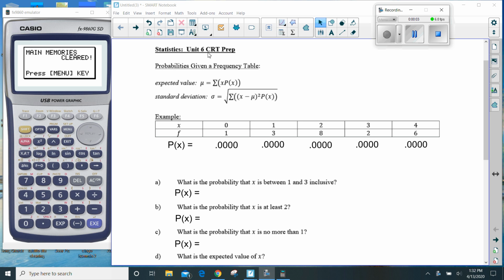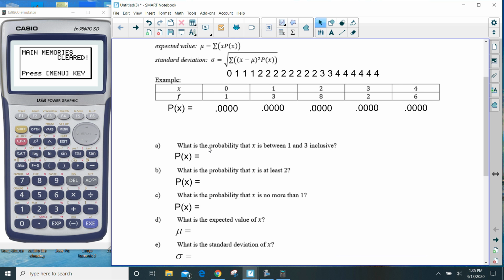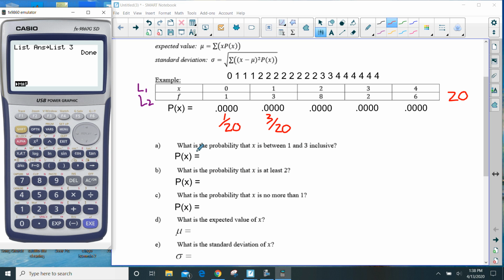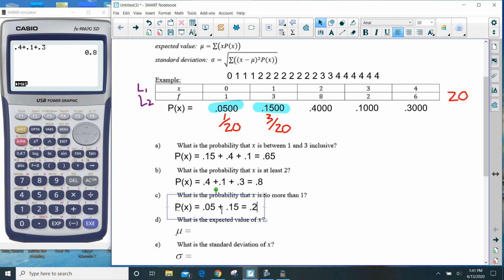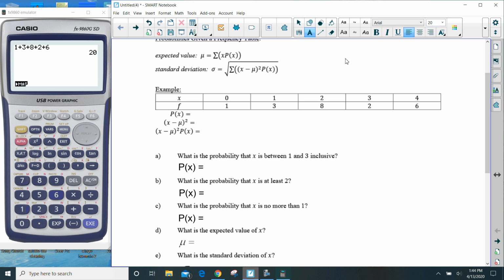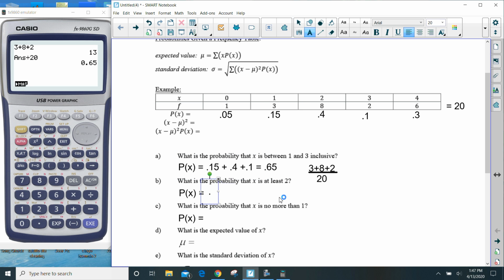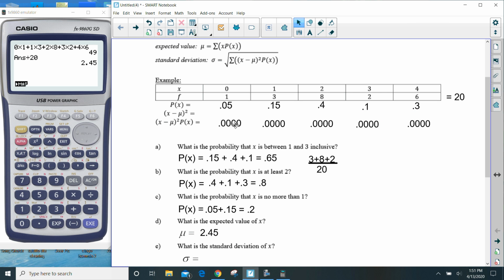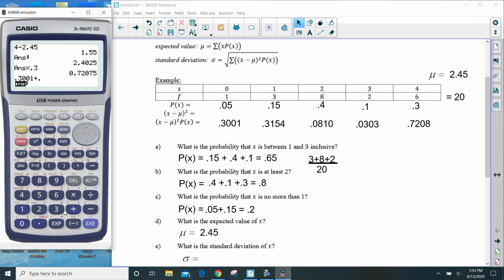Stats Unit 6 CRT Review